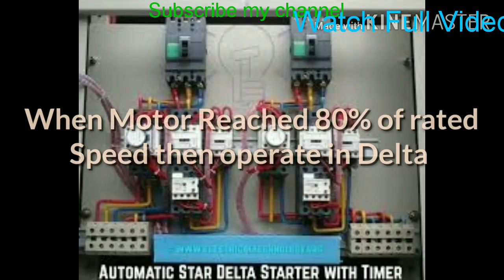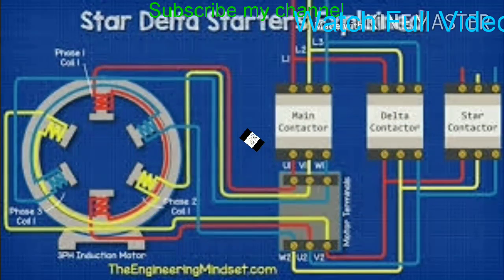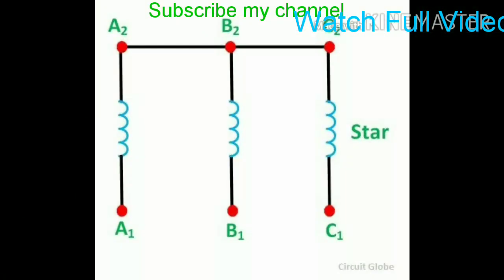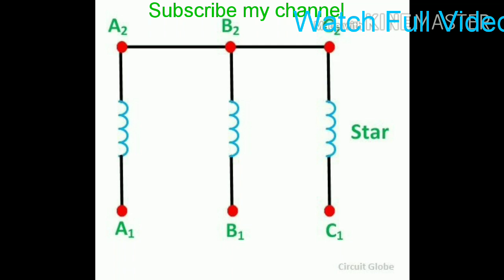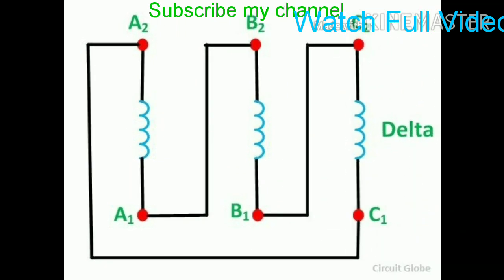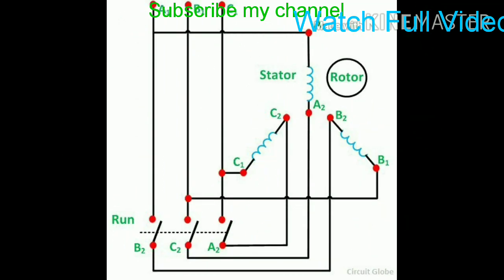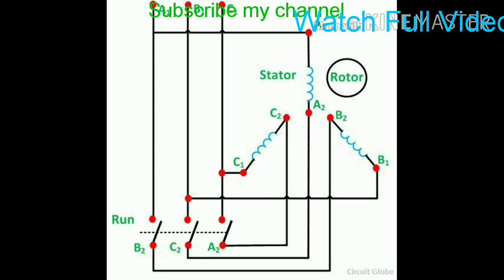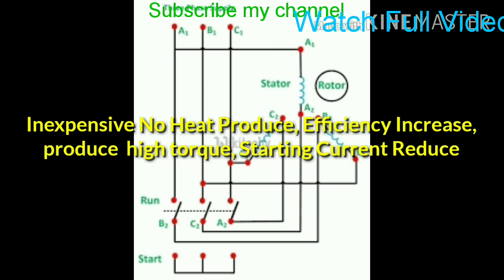What is the Star delta Starter ? What is the function of it? What is the advantage and Disadvantage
What is the star delta Starter and what is the function of it and what is the advantage and disadvantage of it.

electrical video#
Isrol education#